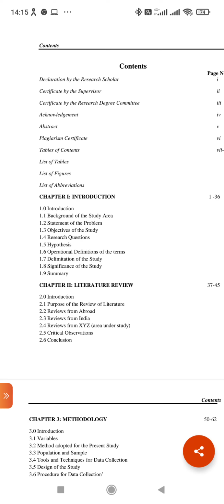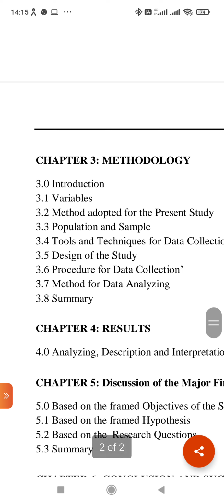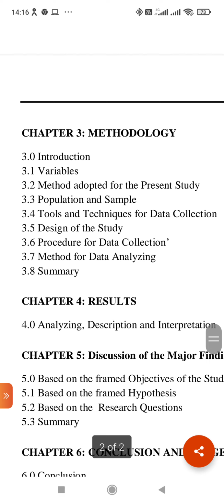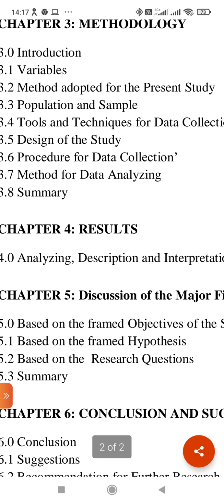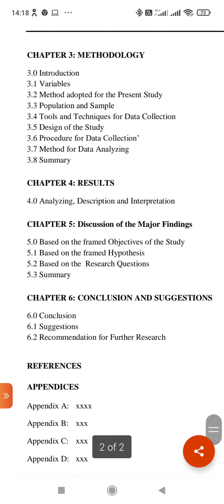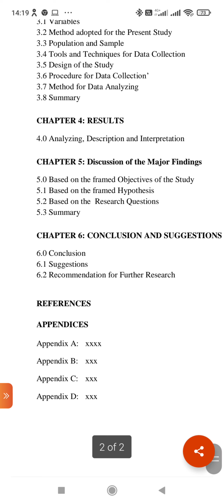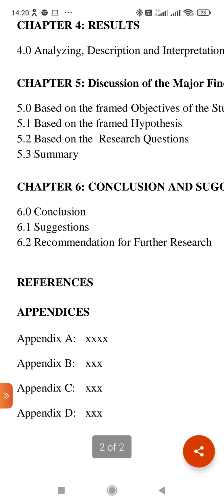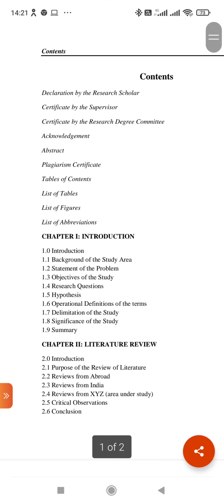Thesis and Dissertation - Table of Contents - Part 2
Chapter 3: Methodology
Chapter 4: Results
Chapter 5: Discussion of the Major Findings
Chapter 6: Conclusion and Suggestions

Reference
Appendix